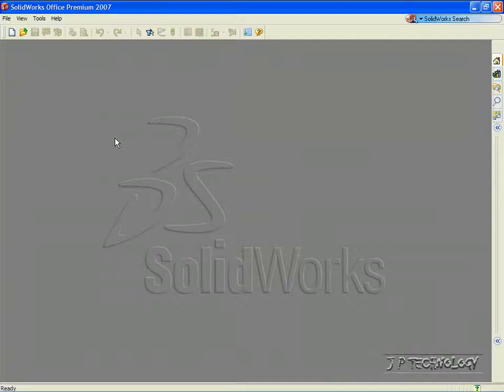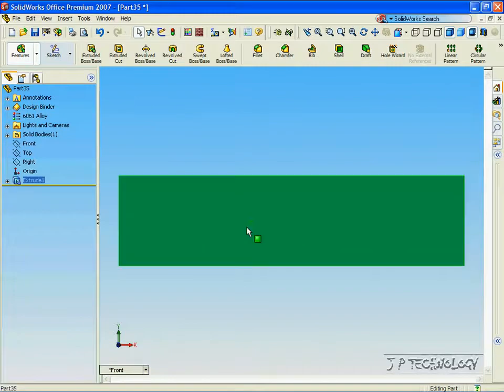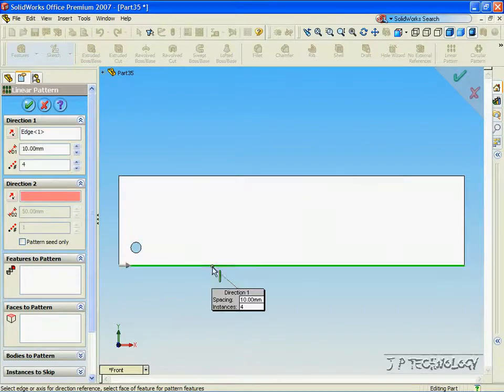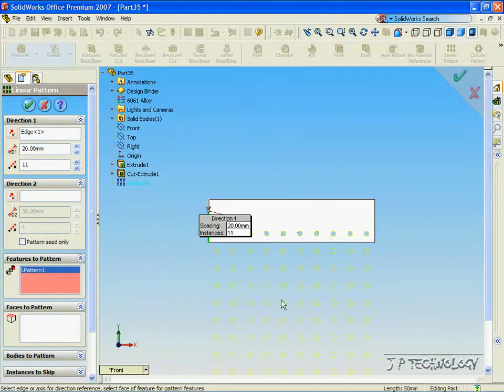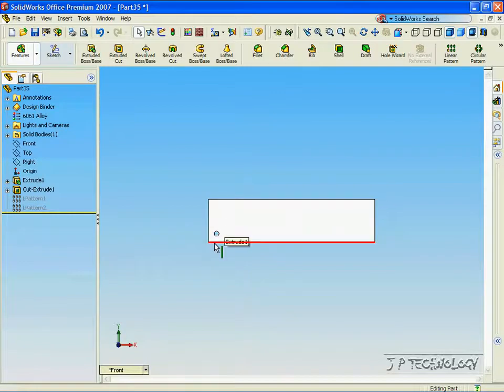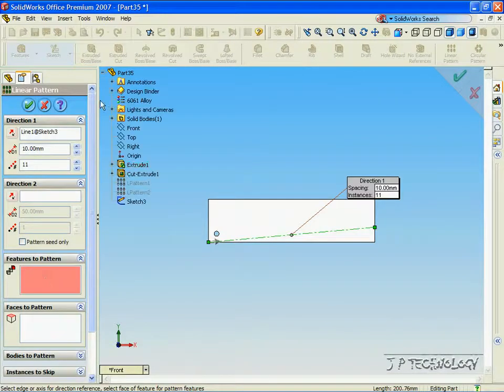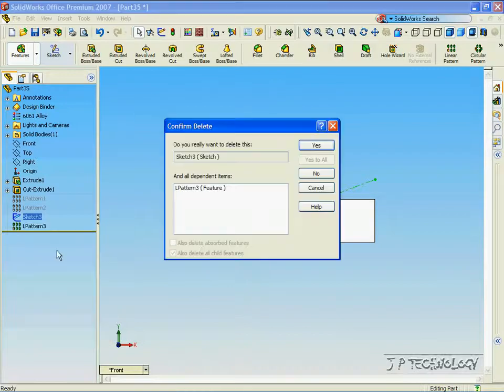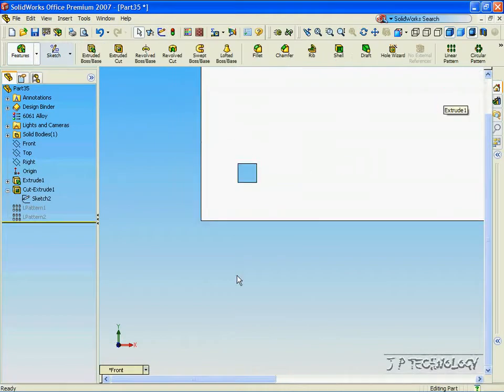SolidWorks Tutorials 24